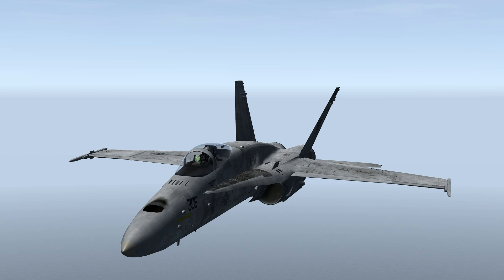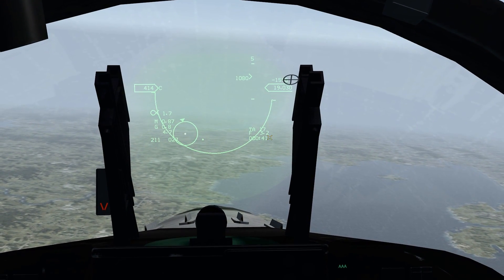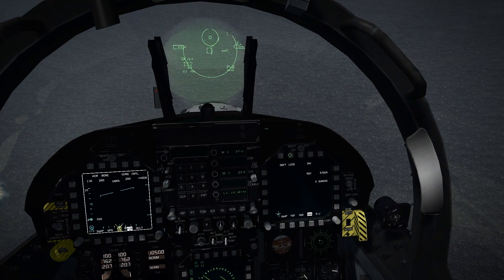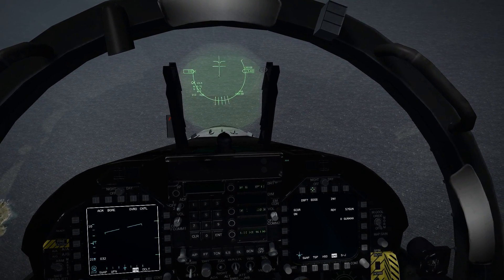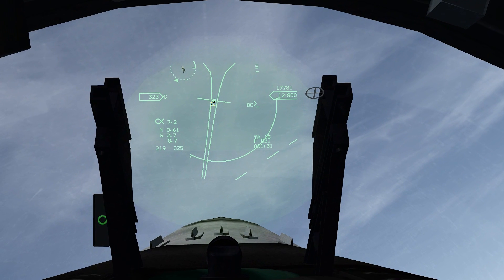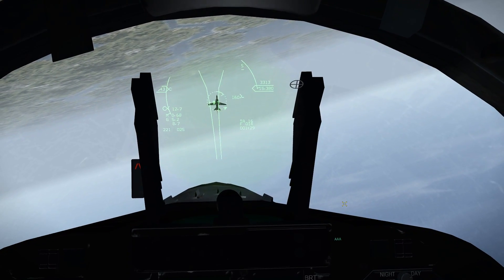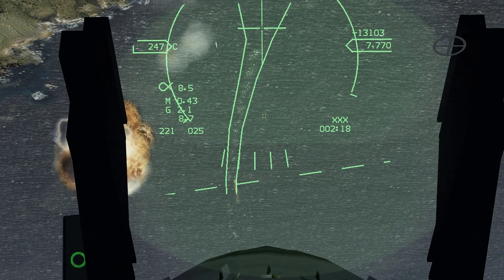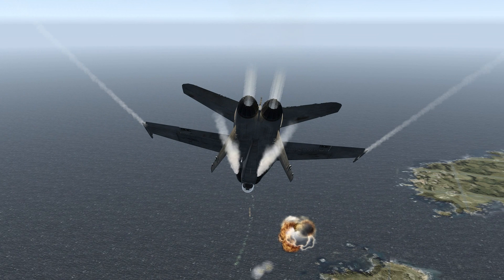✪ BMS 4.33 F/A-18 Hornet "Gunsight EGGS Tutorial"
4.33 Updates :"The EEGS funnel has been rewritten to move about the HUD (with a valid FCR track and range less than 2 miles) in order to help get the pilot to maneuver to get in-plane with the target and establish the proper lead-angle needed for a gunshot. Note: The funnel may look strange on a non-maneuvering target. You should primarily aim with the gun cross in these situations."

"Here is how to use the gun cross / funnel combination to kill the bandit:
Place the gun cross out in front of the target. Picture the target with a long pilot boom sticking out the nose. The gun cross should be placed on this extended pilot boom. If the target changes his plane-of-motion, then fly to place the gun cross on the new position of this imaginary pole sticking out of the nose of the target.

Next, over lead the target by making the wingspan of the target extend past the funnel. This will place your bullet stream in front of the target’s nose.

Fire the gun while easing up on the G. This will move the target from the bottom of the funnel to the top. Cease fire when the target’s wings are inside the funnel.

Make a slight jink out of the bandit’s plane-of-motion so, when he blows up, you don’t suck a body part down your intake.

This technique uses the gun cross and the EEGS funnel to place the bullet stream in front of the bandit. When you ease up on the G, the target should fly through your bullets. Our last image shows how to make this shot." - Edited by Ed “Skater” Lynch